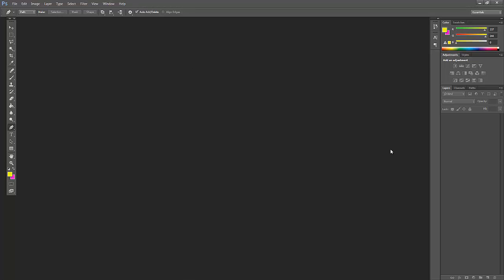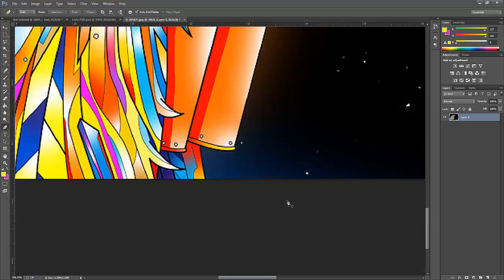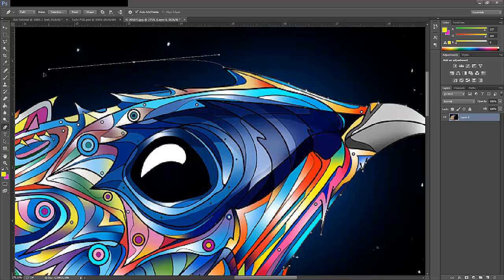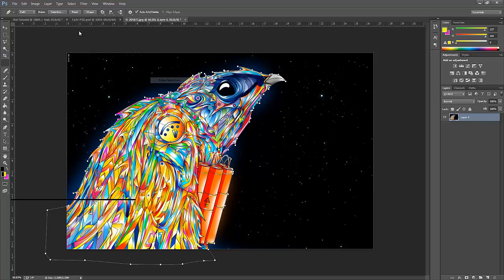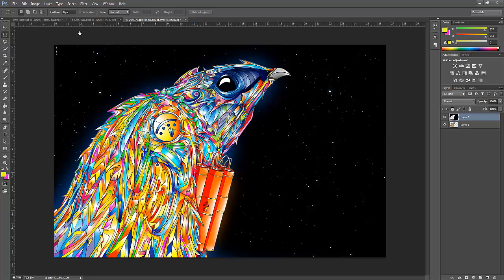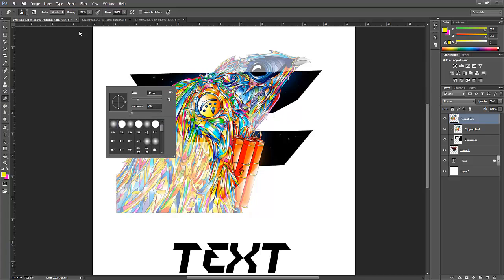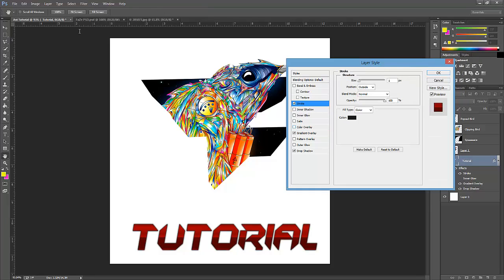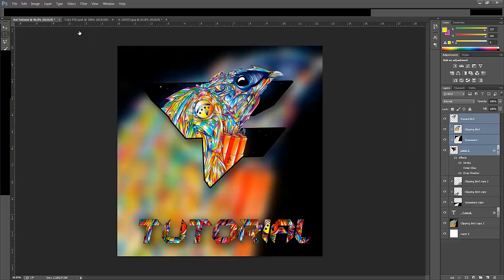Beginning To Design Ep. 1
First part to a series I'm planning to do. :)
Programs I recommend:
Cinema 4D
Adobe Lightroom

Leave a sub and like! Would be greatly appreciated. :D
~Grin

Monstercat 2 Hour Mix